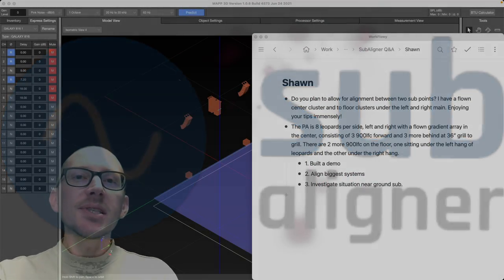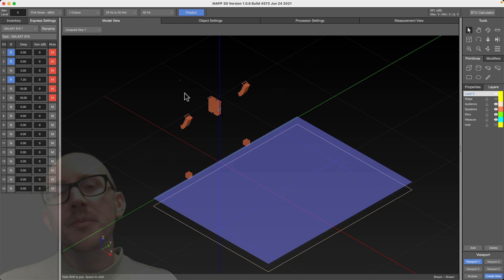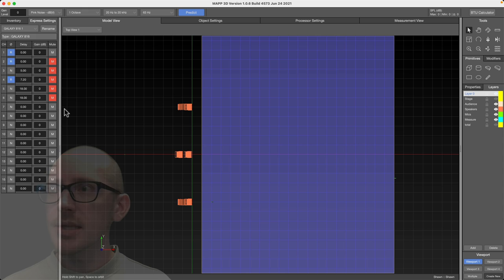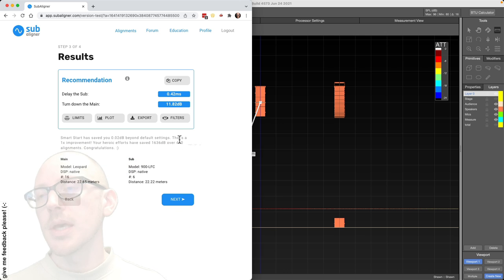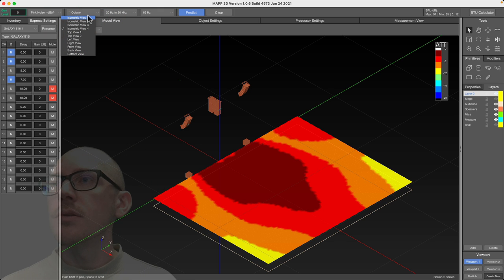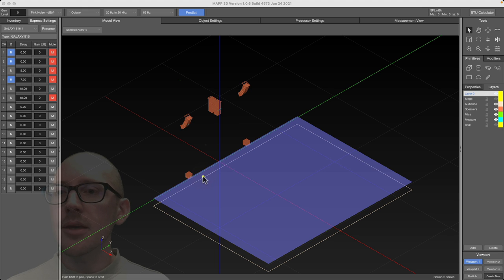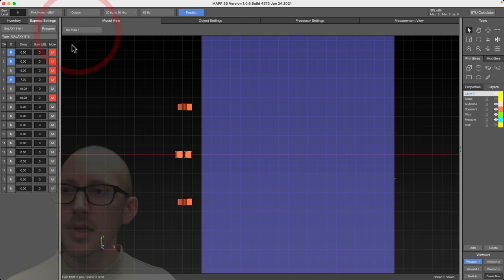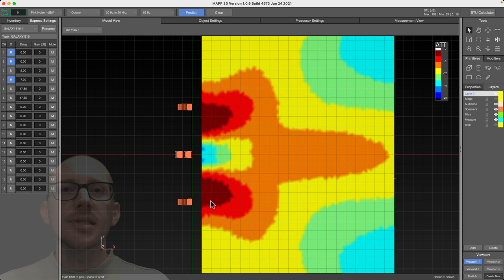How to align flown and ground subwoofers using SubAligner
In this design the ground subs are fills, supplementing the main flown array for the first rows of the audience. We can align to the mains or the subs, but not both. I decided to align sub to sub since the greatest amount of the operating range will be affected and because the center position of the flown sub array approximates the acoustic center of the entire flown system (flown mains + flown subs).

The Complete Guide to Measurement Microphone Placement for Subwoofer Alignment